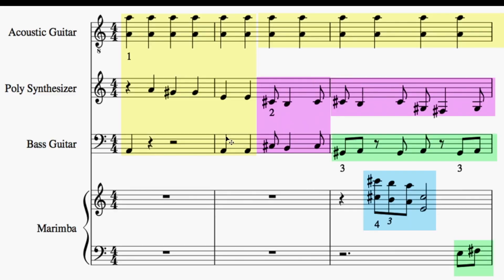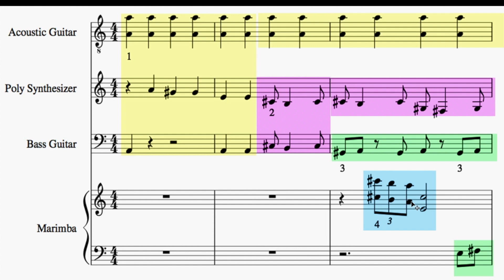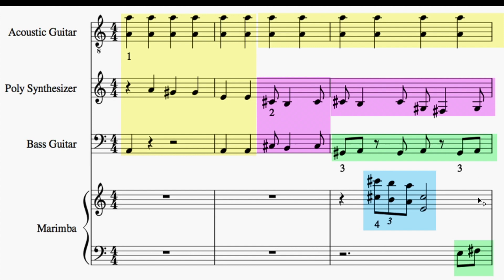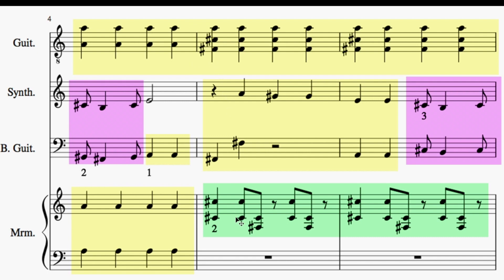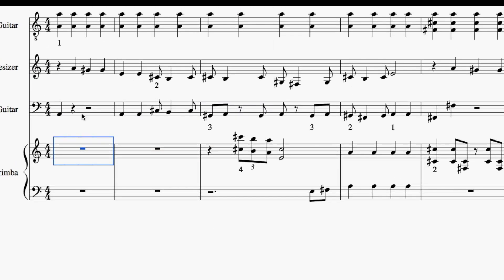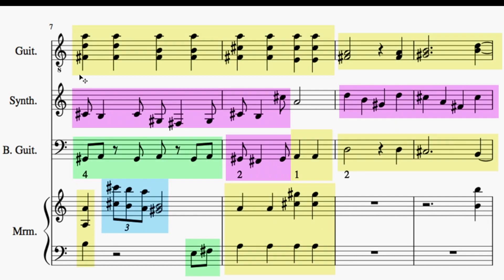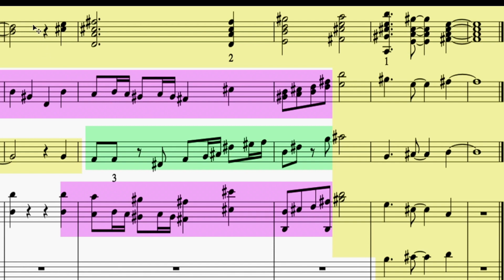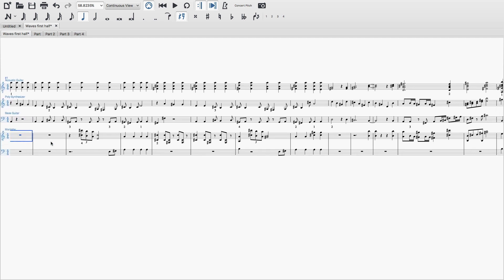Write Complex Music that Flows - Ben Levin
Here is a way to balance complexity in your music!
for inspiring me to keep making videos each week!